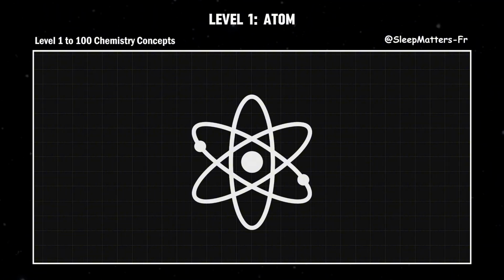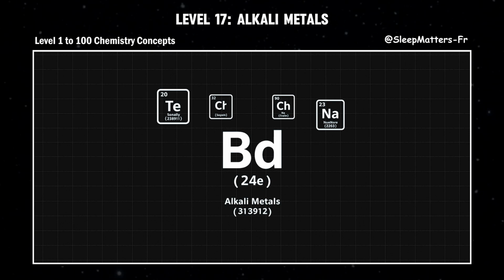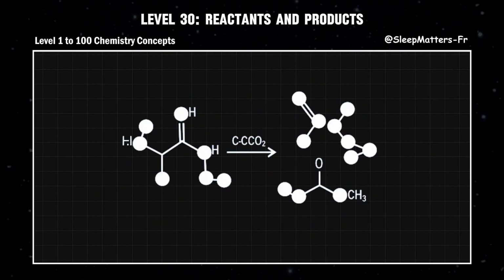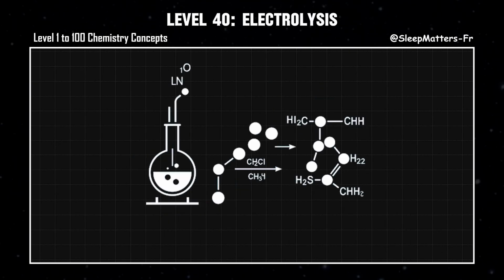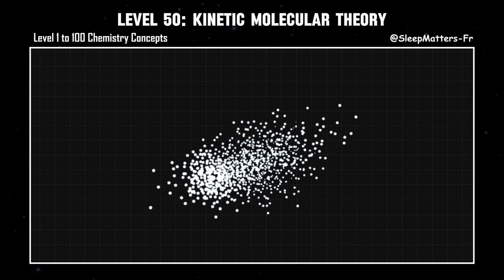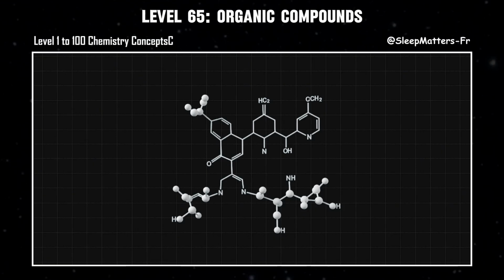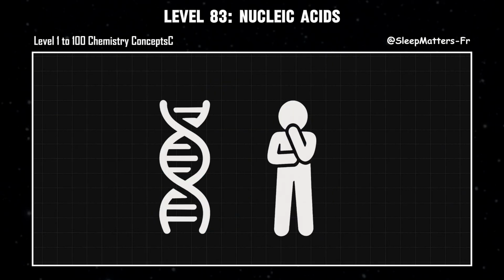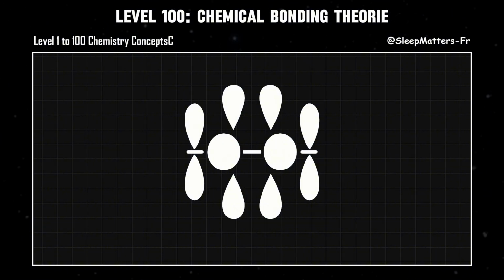Level 1 to 100 Chemistry Concepts to Fall Asleep To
SleepMatters is a sanctuary for wandering minds and weary hearts.

Timestamps:
00:00:00 - Atom
00:01:24 - Molecule
00:02:54 - Element
00:04:17 - Compound
00:05:06 - Mixture
00:06:17 - States of Matter
00:08:01 - Atomic Structure
00:09:31 - Proton
00:10:56 - Neutron
00:12:21 - Electron
00:15:00 - Atomic Number
00:17:56 - Mass Number
00:20:26 - Isotopes
00:21:58 - Ions
00:23:30 - Periodic Table
00:28:37 - Periods and Groups
00:30:07 - Alkali Metals
00:31:32 - Noble Gases
00:33:30 - Halogens
00:35:29 - Transition Metals
00:37:24 - Chemical Bonds
00:40:25 - Ionic Bonding
00:43:16 - Covalent Bonding
00:46:27 - Metallic Bonding
00:49:36 - Chemical Formula
00:51:54 - Molecular Structure
00:54:14 - Valence Electrons
00:56:33 - Lewis Structures
00:58:51 - Chemical Reactions
01:01:16 - Reactants and Products
01:03:19 - Balancing Equations
01:05:34 - Endothermic Reactions
01:10:11 - Exothermic Reactions
01:14:49 - Law of Conservation of Mass
01:18:02 - Acids and Bases
01:21:47 - pH Scale
01:24:36 - Neutralization
01:27:24 - Redox Reactions
01:30:28 - Oxidation State
01:33:01 - Electrolysis
01:36:31 - Catalysts
01:39:46 - Activation Energy
01:42:43 - Reaction Rate
01:45:49 - Chemical Equilibrium
01:48:28 - Le Chatelier's Principle
01:51:07 - Concentration
01:52:38 - Molarity
01:57:14 - Avogadro's Law
01:59:28 - Ideal Gas Law
02:01:58 - Kinetic Molecular Theory
02:04:48 - Solubility
02:06:29 - Solute and Solvent
02:08:15 - Solutions
02:09:51 - Colloids and Suspensions
02:11:27 - Osmosis
02:13:08 - Diffusion
02:14:44 - Crystallization
02:16:21 - Polarity
02:18:06 - Hydrogen Bonding
02:19:51 - Van der Waals Forces
02:21:24 - Intermolecular Forces
02:22:49 - Lattice Structure
02:24:11 - Allotropes
02:29:16 - Carbon Chemistry
02:33:08 - Organic Compounds
02:36:48 - Hydrocarbons
02:38:30 - Alkanes, Alkenes, Alkynes
02:40:26 - Functional Groups
02:42:08 - Alcohols
02:43:40 - Ethers
02:45:21 - Carboxylic Acids
02:47:02 - Esters
02:48:38 - Amines and Amides
02:50:04 - Aromatic Compounds
02:51:47 - Isomerism
02:53:25 - Stereoisomers
02:54:35 - Polymerization
02:55:48 - Biochemistry
02:56:50 - Enzymes
02:57:43 - Proteins
02:59:38 - Lipids
03:01:28 - Carbohydrates
03:03:13 - Nucleic Acids
03:05:06 - DNA and RNA
03:07:04 - Chemical Kinetics
03:09:04 - Thermodynamics
03:10:52 - Entropy
03:12:39 - Enthalpy
03:14:34 - Gibbs Free Energy
03:15:43 - Phase Changes
03:16:39 - Boiling Point and Melting Point
03:17:33 - Sublimation
03:18:28 - Deposition
03:20:27 - Critical Point
03:22:20 - Supercritical Fluids
03:24:15 - Electrochemistry
03:26:17 - Galvanic Cells
03:28:24 - Electrochemical Cells
03:30:27 - Quantum Chemistry
03:32:28 - Chemical Bonding Theories

Each video is a gentle blend of thought and emotion—born from quiet reflection, shaped by deep research, and delivered with care through calming voices and soft visuals.